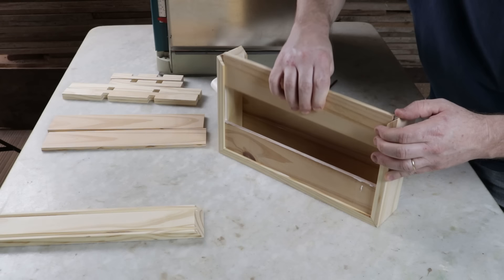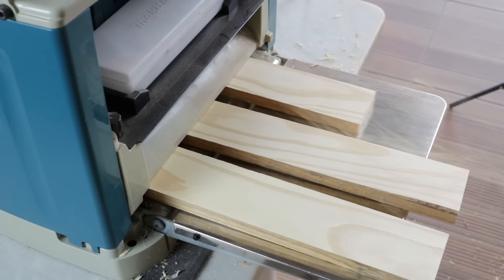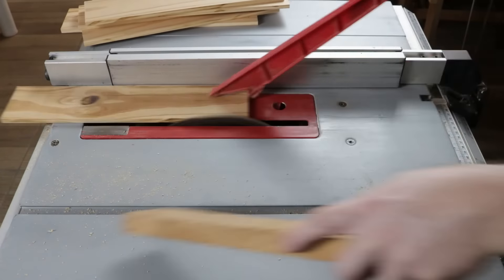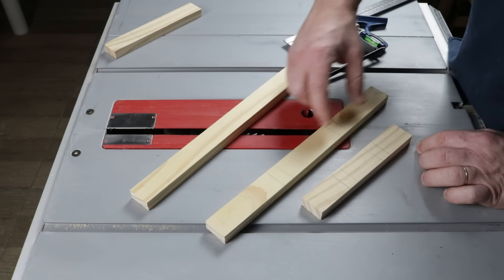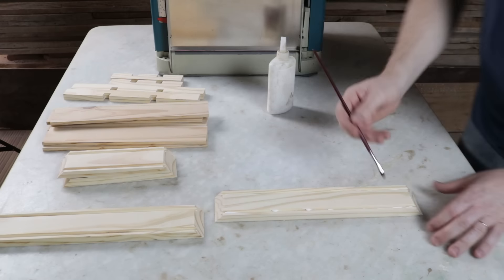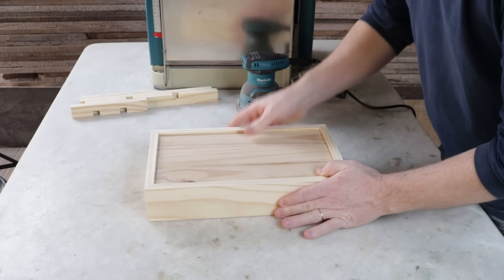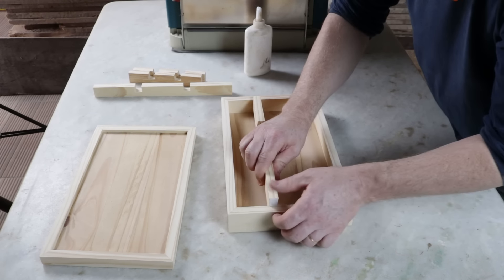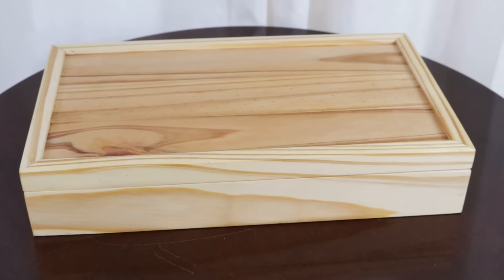VERY COOL ITEM - MADE WITH EASY TO FIND WOODS (VIDEO #60)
VIDEO #60 - Create a very cool item with easily sourced wood! Our video guides you through each step, providing all the measurements and details. Perfect for personal use, gifts, or selling to earn extra income. Watch now and unleash your creativity!

*** Fantastic Equipment for Creating Amazing Works ***
👉Swanson Speed Square 7 and 12 inches
👉IRWIN Combination Square
👉IRWIN quick-grip
👉Gyokucho Japanese saw
👉Paint sprayer gun
👉BOSCH PR20EVS Router Tool
👉Makita 2012NB 12" portable planer
👉BOSCH GTS15- 10" table saw - I use the GTS254 model
👉Miter and table saw blade 10" - I use the FR23W002T model

🪚Woddworking Tools
📒Woddworking Books

✅Boost your Woodworking skills with Online Resources.
*** Woodworkers Treasure Chest ***
*** How to set up a fully Equipped small Woodworking Shop ***

🎥Canon EOS Rebel T7 DSLR Camera
💡Photography Lighting Kit
🎙️RØDE Auxiliary VideoMic GO
🤳Camera Tripod (similar model)
💾SanDisk 64GB Extreme PRO